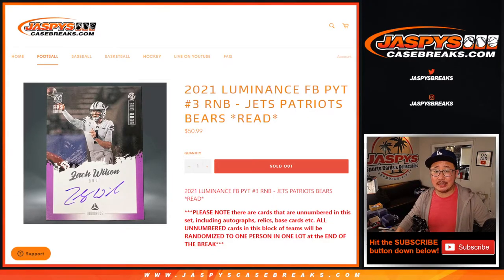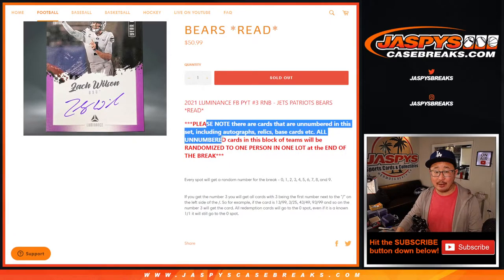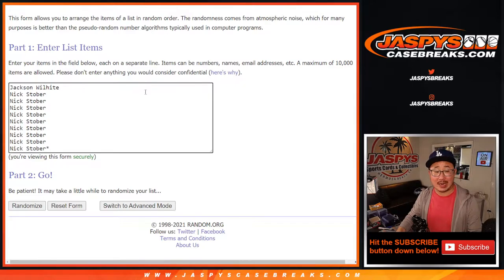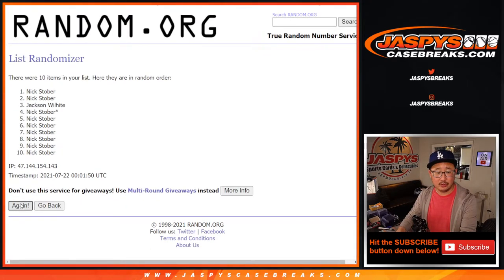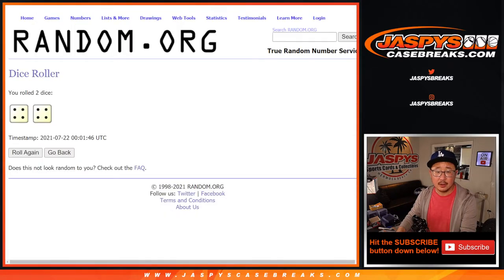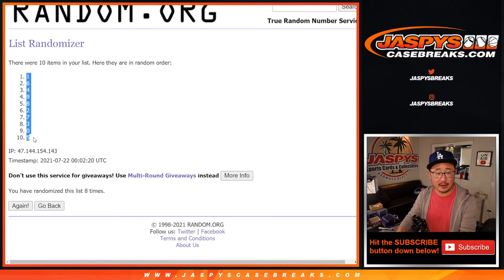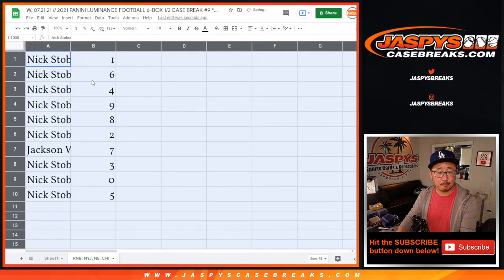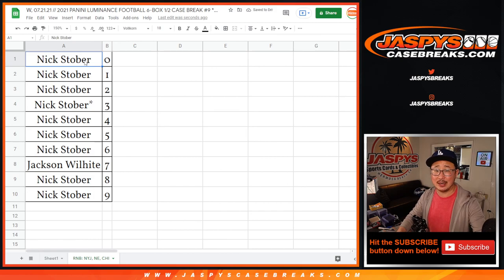RNB // W, 07.21.21 // 2021 PANINI LUMINANCE FOOTBALL 6-BOX 1/2 CASE BREAK #9 *PYT*